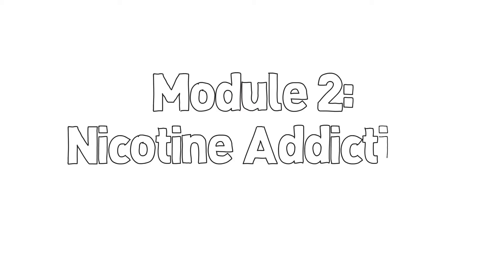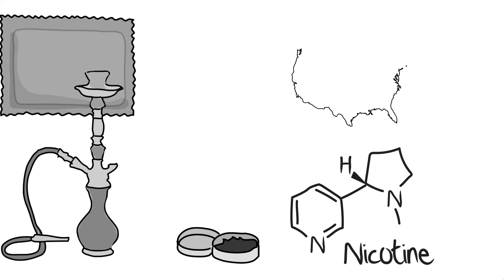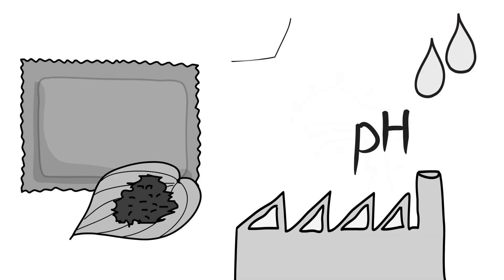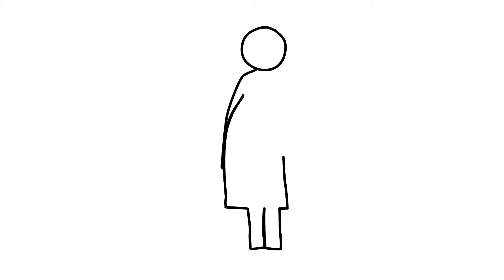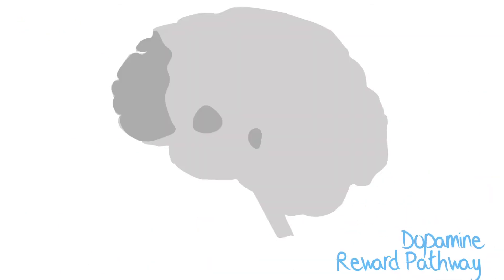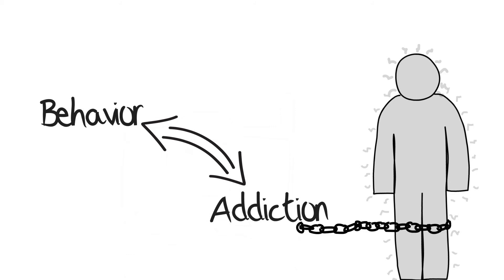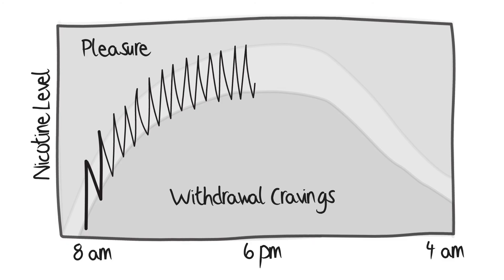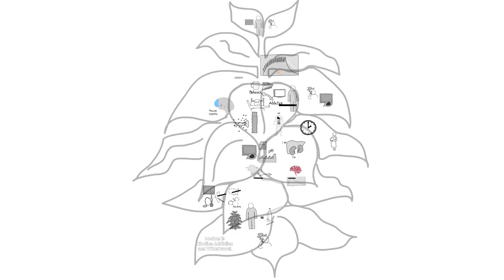Nicotine Addiction and Withdrawal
This video presents information on the biological and psychological characteristics of tobacco dependence and nicotine addiction and withdrawal. It describes how nicotine enters the body, the biology of nicotine addiction, the dopamine reward pathway, the symptoms of nicotine withdrawal, and the behavioral pattern of tobacco use.